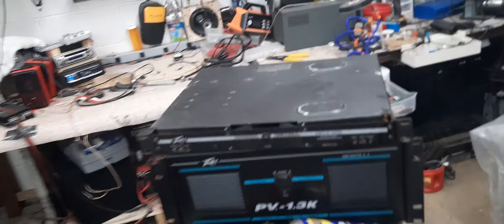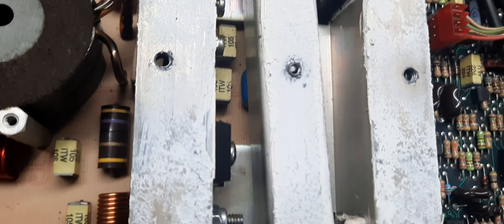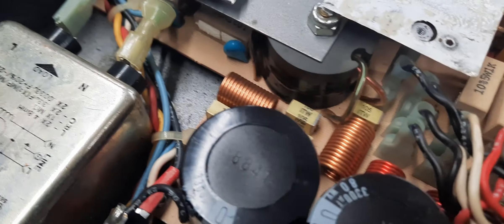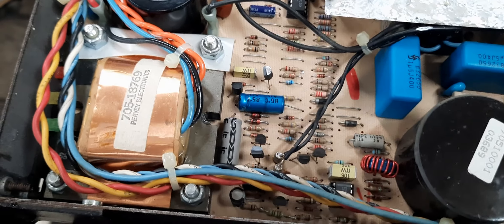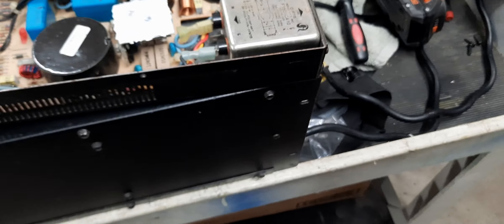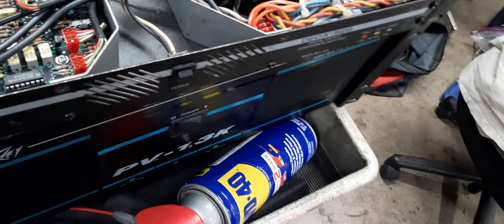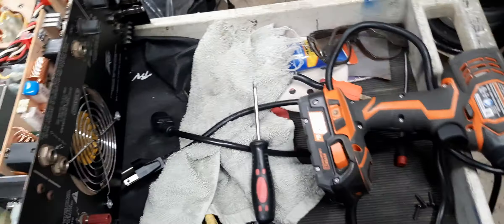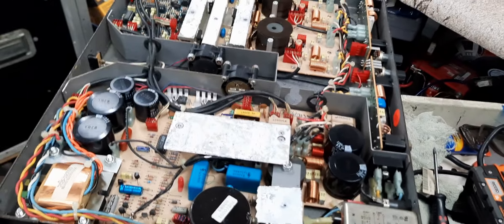Peavey Deca 528 digital amp (gut shot). New thermal paste for start.